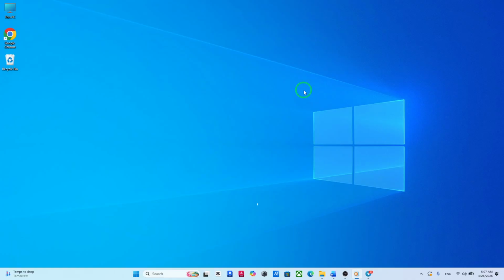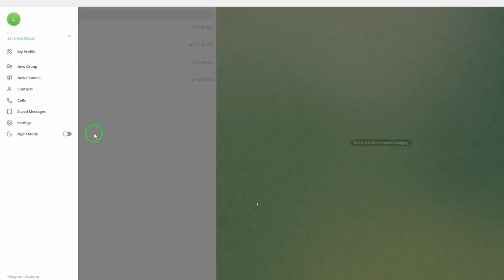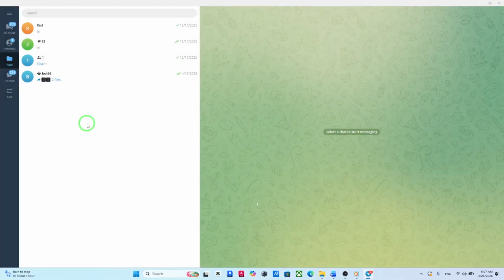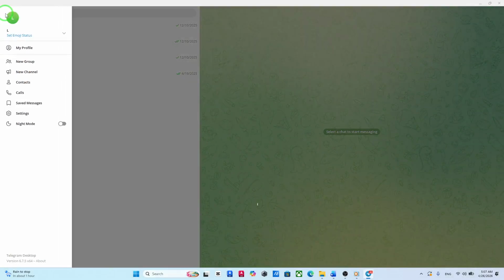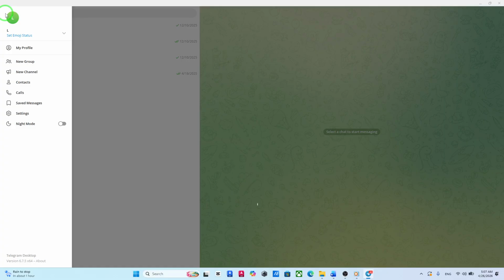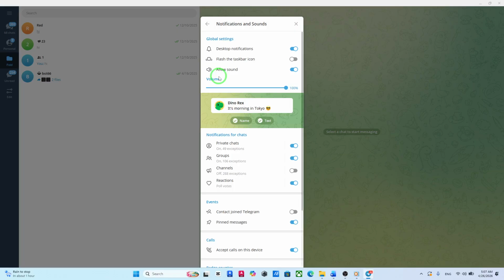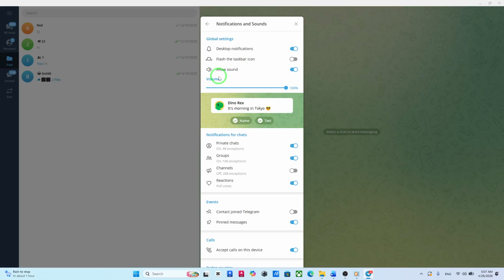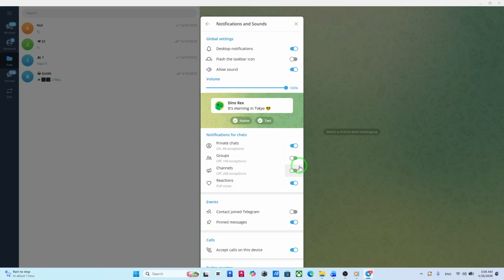How To Prevent Notifications For Groups On Telegram App On PC (New Update)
Learn how to prevent group notifications in the Telegram app on your PC with the latest update. This quick tutorial will help you stay focused and mute all distracting group alerts in just a few clicks.

Follow these simple steps:

1. Open Telegram app

2. Click on the three lines at the left top corner

3. Enter to Settings, then Notifications and Sounds

4. Disable Groups-

Chapters:
00:00 Intro
00:12 Soultion
01:05 Outro